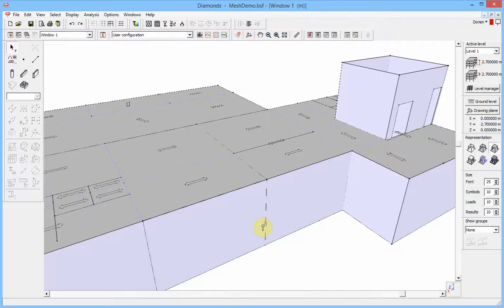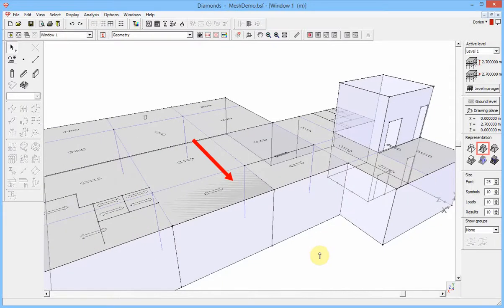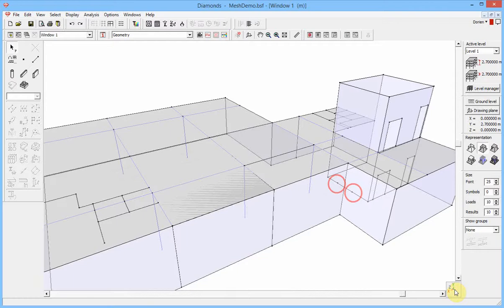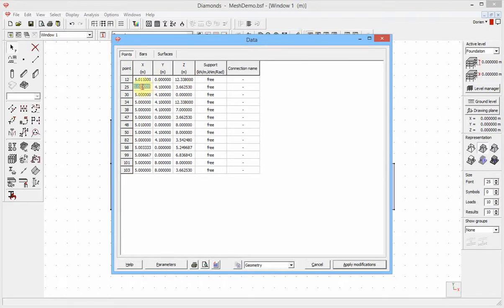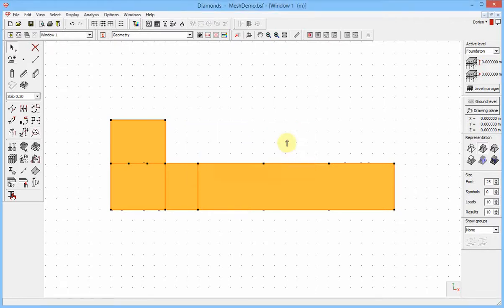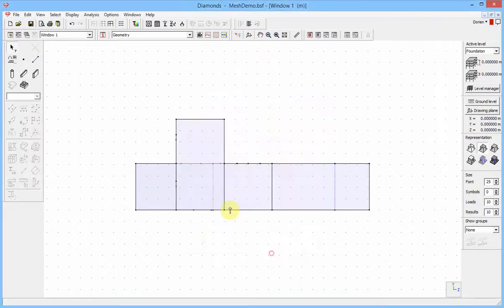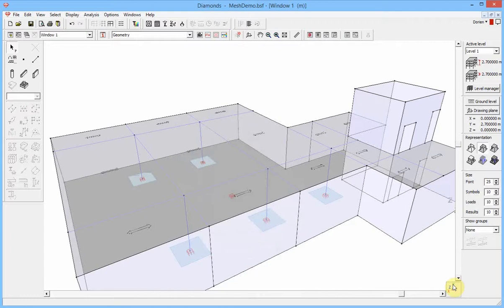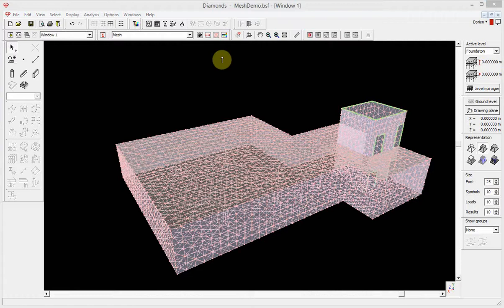How to solve common mesh problems in Diamonds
In this video, we show you how to solve problems that may occur during meshing of structures in Diamonds.

If our solution helped, do check the benefits of using Diamonds and you will not be disappointed